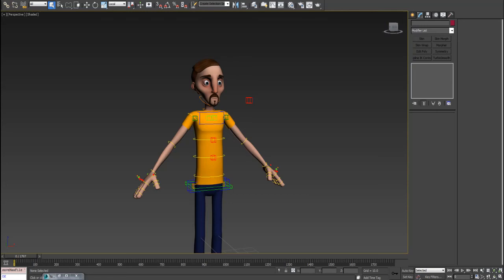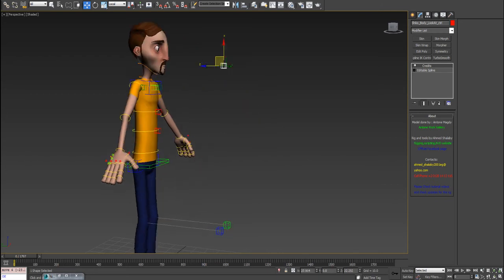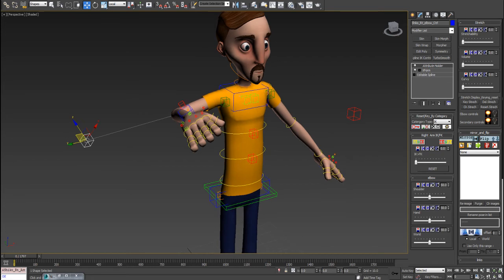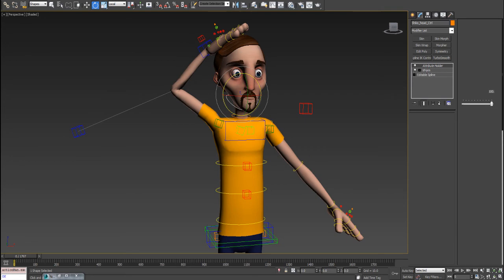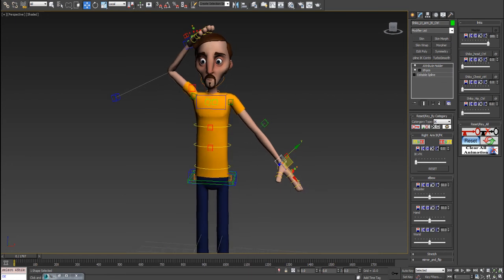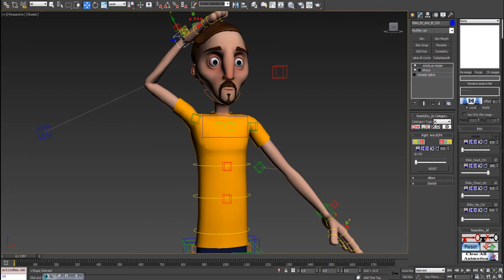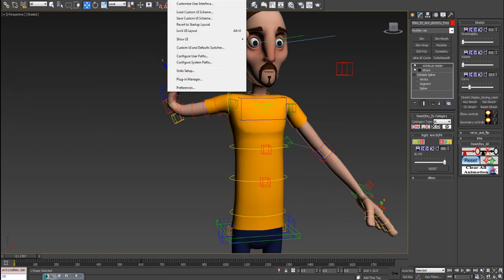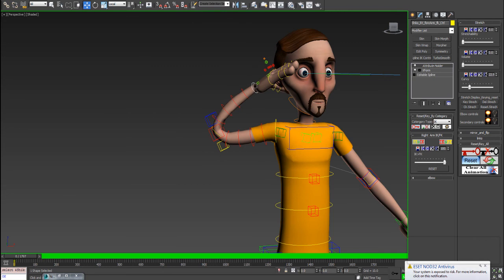Shiko _3dsmax Free rig _Tutorial_part_1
this is the first tutorial for the free character rig for 3dsMax which
came finally ! you can try it and have fun with it just go t my site
and under free stuffs you will find your way to it !
come on show us the animator inside :)